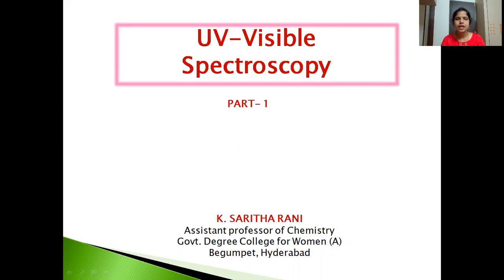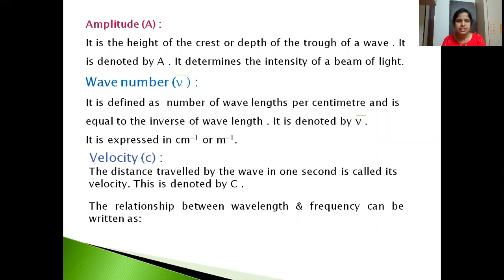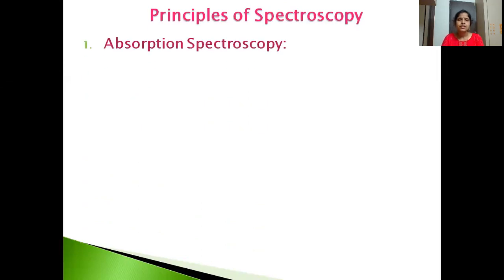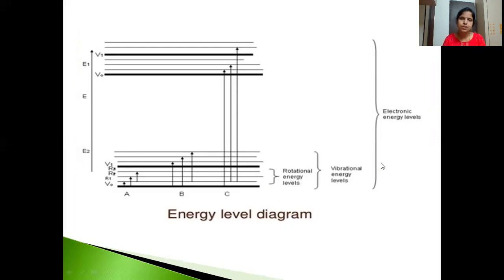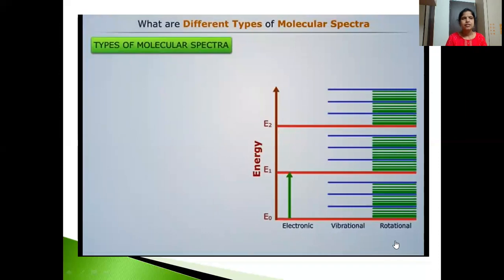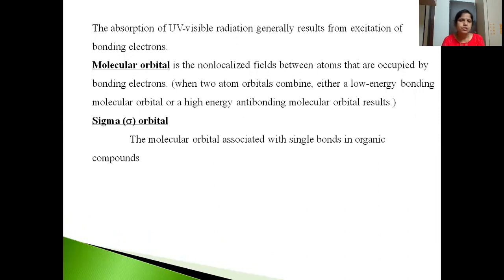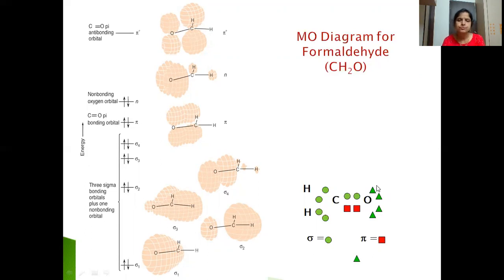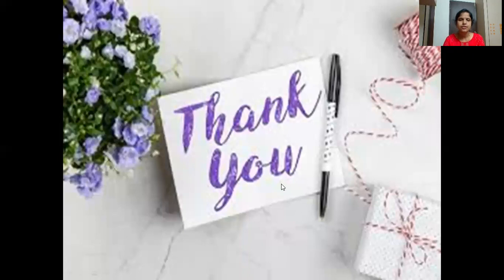UV-Visible spectroscopy (part - 1)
UV-Visible, principle, types of electronic transitions